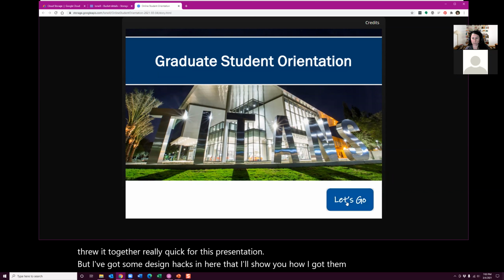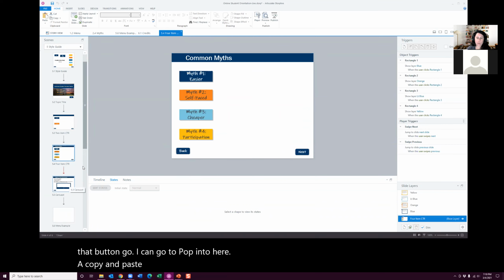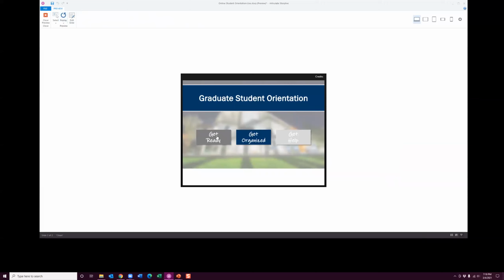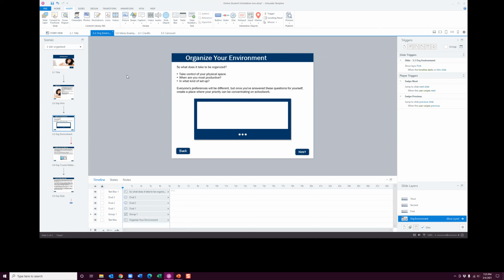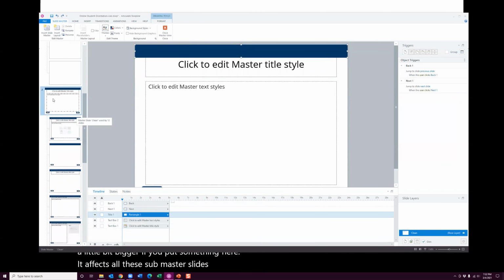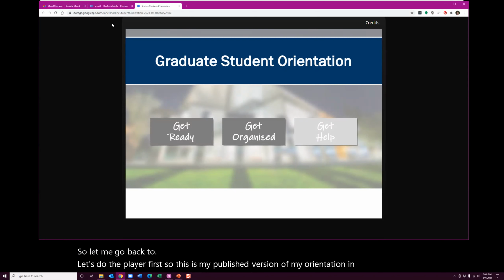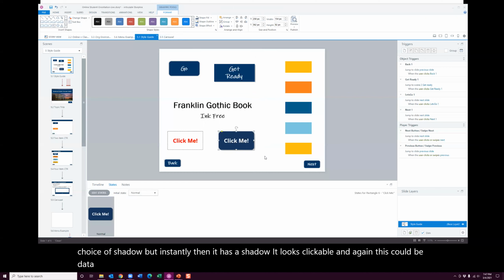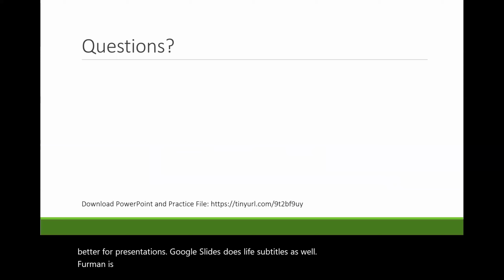Articulate Storyline Design Hacks: Layers, Master Slides, and Trompe L'oeil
Let's get creative in our elearning visual design. Advanced Storyline users frequently use layers and master slides to create clever interactions and save themselves time. We’ll cover these wonderful features and some examples of how to make the most of them. We’ll also look at some “trompe l’oeil” elearning hacks in which the developer creates ingenious visual effects with little to no use of advanced features like triggers and variables.